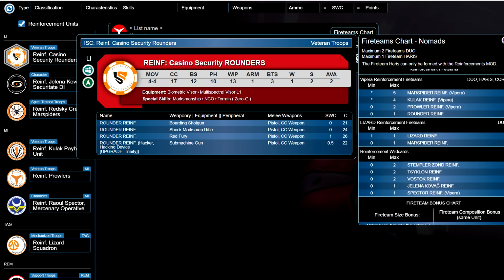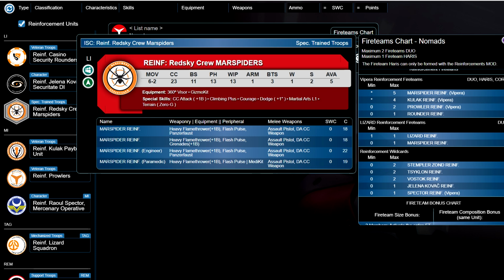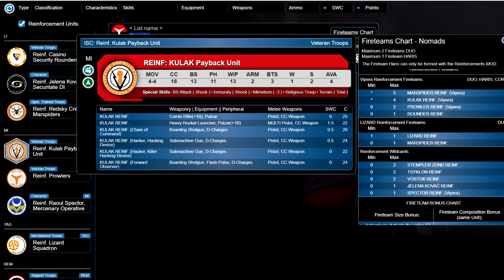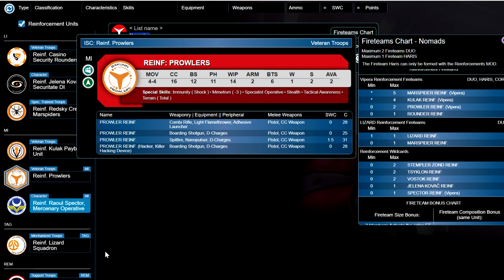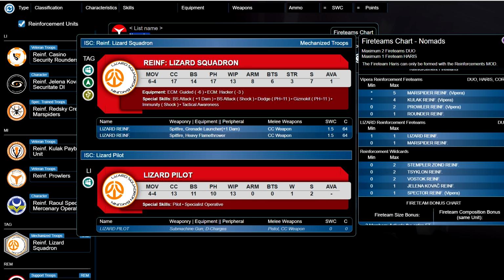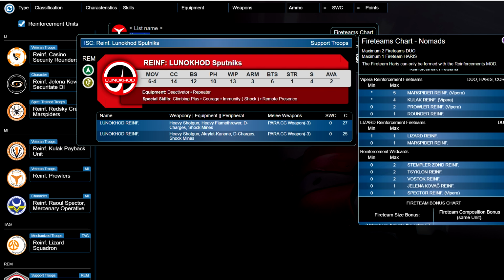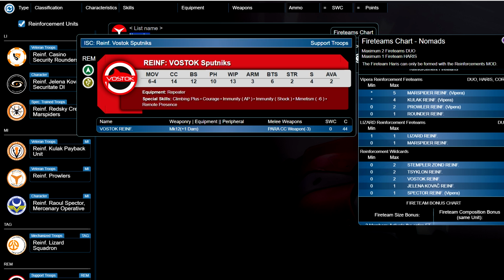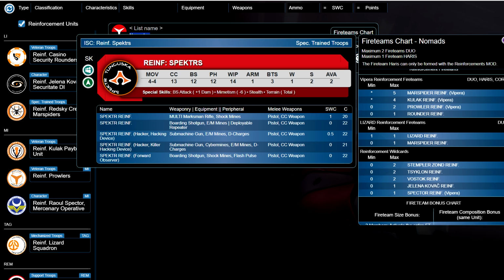N4: Nomads Reinforcements Overview: Viperia Pursuit Force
This video will be an overview of the Viperia Pursuit Froce reinforcement group for Nomad sectorials. I'll take about what i think works and what doesn't and what you should be running in your lists

Intro: 00:00
Light Infantry: 00:38
Medium Infantry: 05:15
TAGS: 11:23
REMS: 13:07
Skirmishers: 19:10
Nomad's Design: 20:33